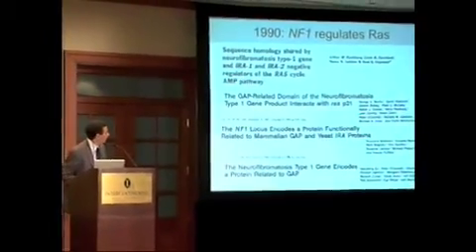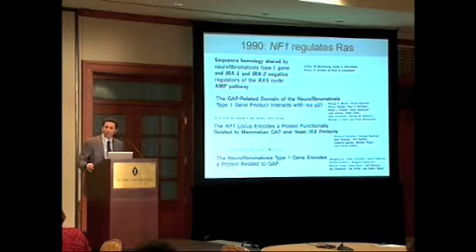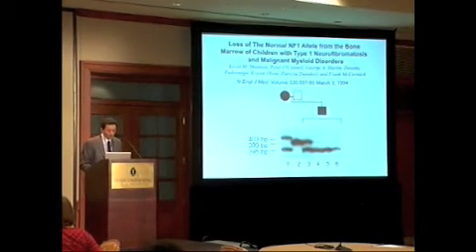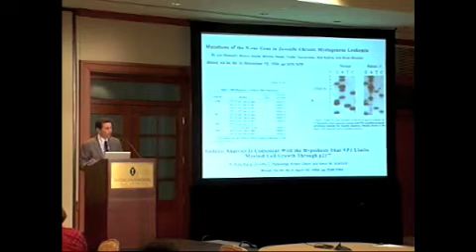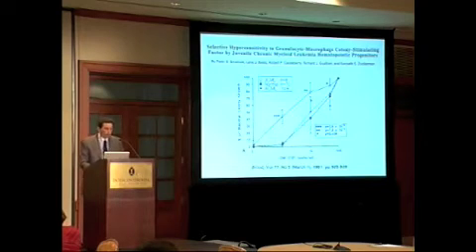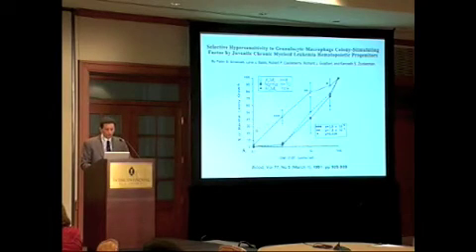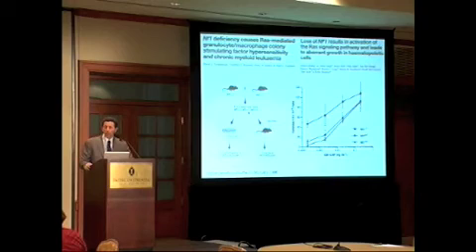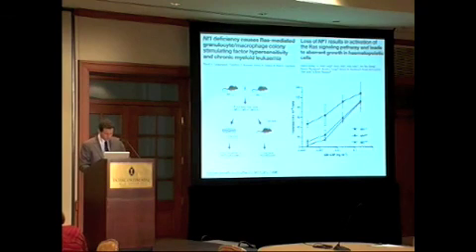JMML CME (1/4): Basic Science of JMML (Part 1 of 2)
JMML Continuing Medical Education (CME) (1/4).
- Lesson Title: "Basic Science of Juvenile Myelomonocytic Leukemia (JMML): An Introduction" (Part 1 of 2)
- Learning Objectives:  At the conclusion of this activity you will be able to explain the current state of basic science known with regard to JMML
- Faculty Disclosures: Dr. Braun has no disclosures to report.
- Hardware and Software Requirements:
Watching video presentations in this CME requires access to the following system requirements: 1. Macromedia Flash Player 7.0+ plug-in; 2. Windows 2000 or higher with latest updates installed; 3. Mac OS X 10.3 or higher; 4. Firefox 1.1+, Internet Explorer 5.0+, or Safari 1.0+; 5. Broadband connection with 500+ Kbps. Transcripts and Slides in PDF format may be opened and viewed using Adobe Acrobat Reader.  If you do not already have Adobe Acrobat Reader installed on your computer, you can downloaded and install it for free Audio files in MP3 format may be opened and listened to using media players such as Windows Media Player, Apple Quicktime, or RealPlayer SP. Quicktime may be downloaded and installed for free RealPlayer SP may be downloaded and installed for free
- Accreditation Statement: This activity has been planned and implemented in accordance with the Essential Areas and policies of the Accreditation Council for Continuing Medical Education through the joint sponsorship of CME Outfitters, LLC, and the JMML Foundation. CME Outfitters, LLC is accredited by the ACCME to provide continuing medical education for physicians. CME Outfitters, LLC designates this educational activity for a maximum of 1.0 AMA PRA Category 1 Credits(TM). Physicians should only claim credit commensurate with the extent of their participation in the activity.  Participants must complete all segments to request credit. Access the CME Outfitters, LLC Privacy and Confidentiality Policy Contact the accredited provider at: . To complete and request credit for the entire JMML CME Activity, please visit our